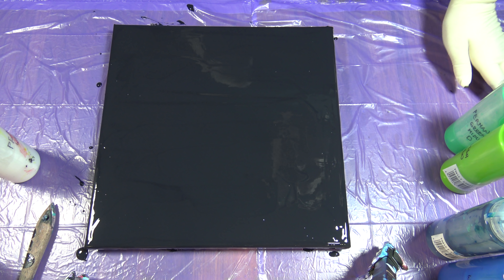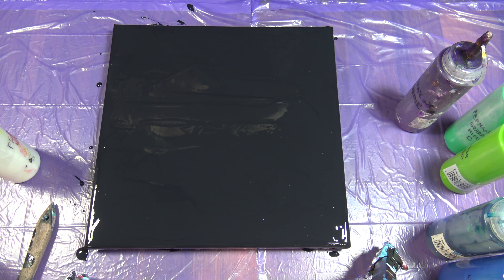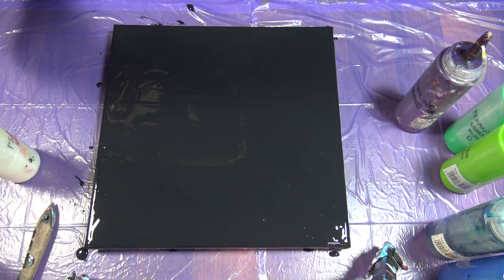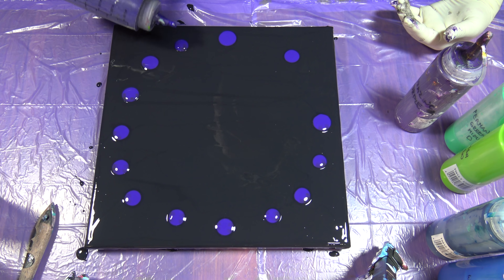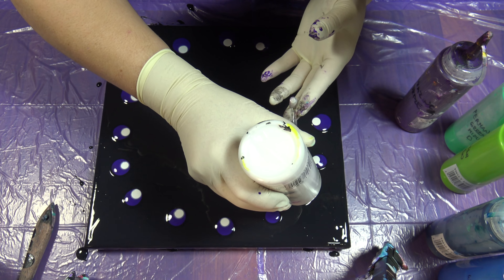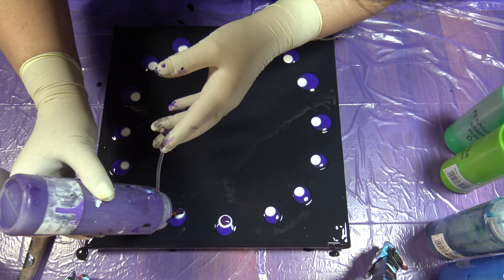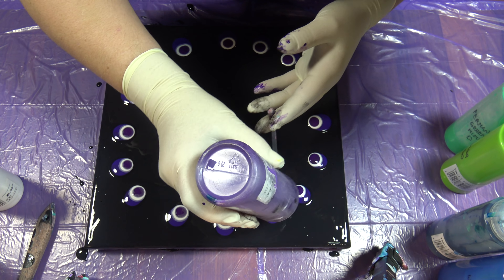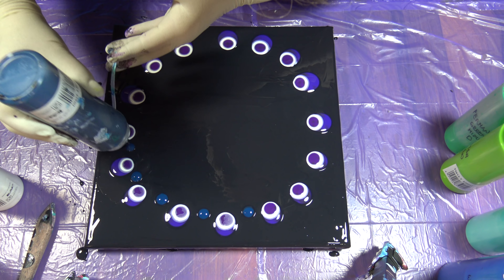(256) Third time's a charm? / Reverse flower dip with paper napkin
Third time's a charm?

I did the third reverse flower dip with paper napkin in rainbow colours. I did some changes and didn't lose the reds this time... Yey. :D

All my paints are mixed with Boessner acrylic binder and Dufa acrylic primer.